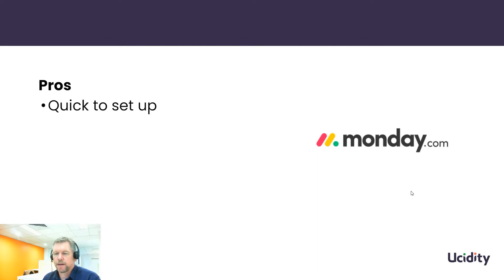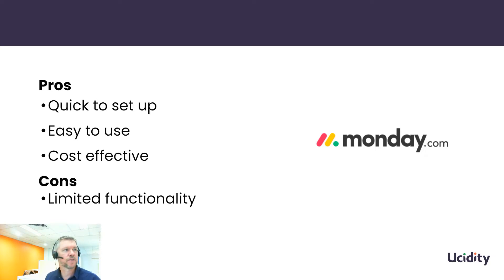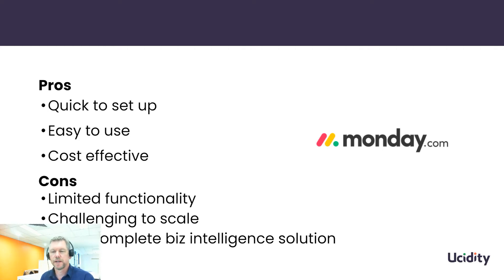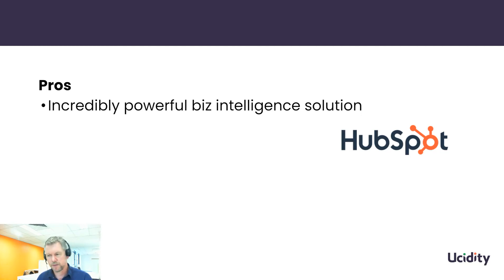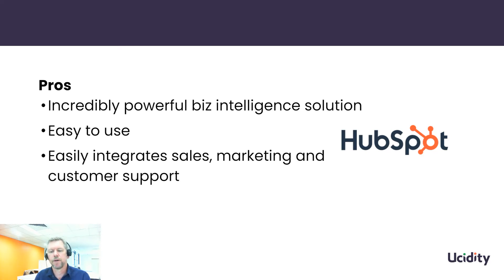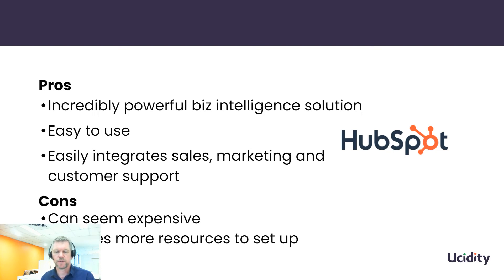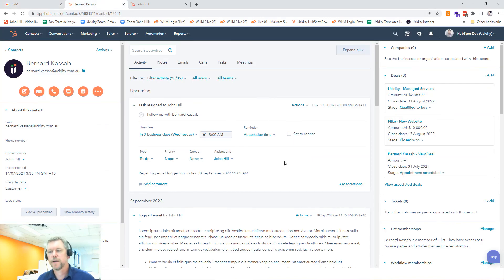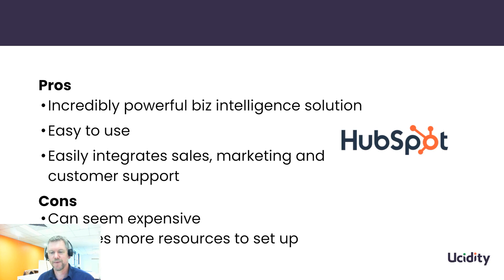Monday.com vs HubSpot - which CRM wins?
Which CRM is better?

Whether you're current user or monday.com, or just trying to decided which CRM to adopt in your business, this summary video helps you decide.

- How monday.com and HubSpot compare to each other
- What monday.com offers, and what it doesn't
- Why some businesses think HubSpot is the next natural step up from monday.com?

If you're interested in learning how to build your own CRM system in a day using the free HubSpot CRM - then our online course would be perfect for you.